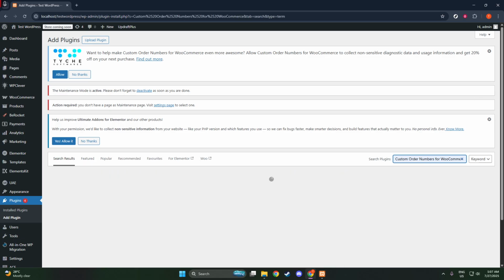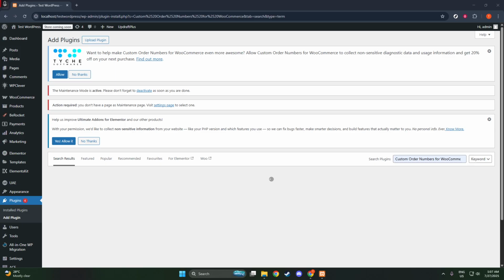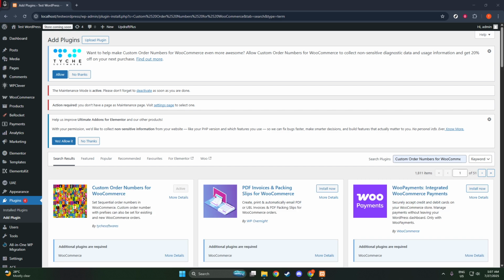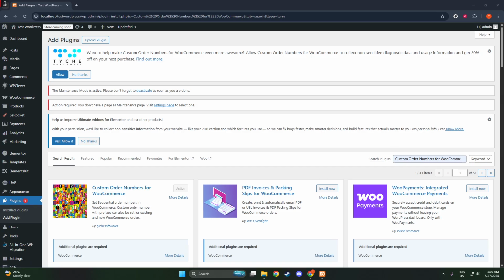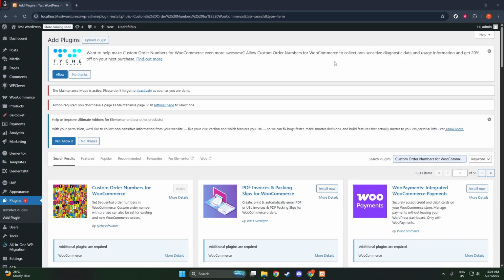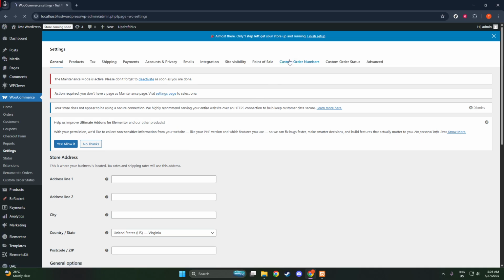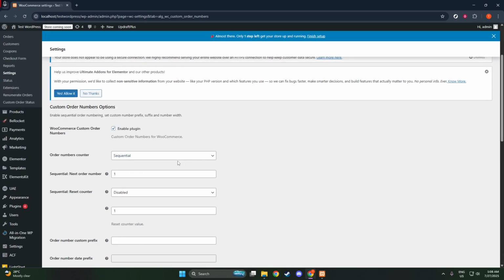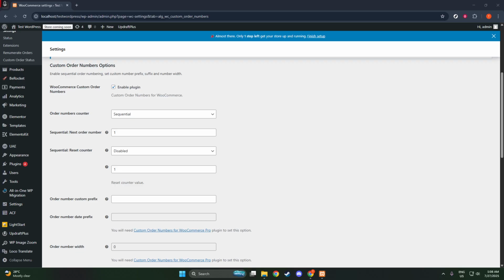How to Reset WooCommerce Order Number [2026 Full Guide]